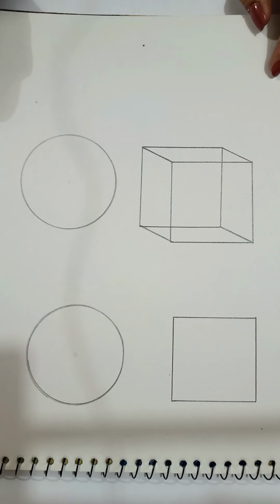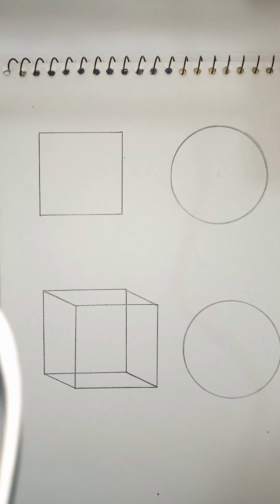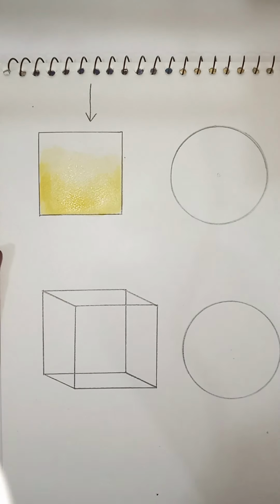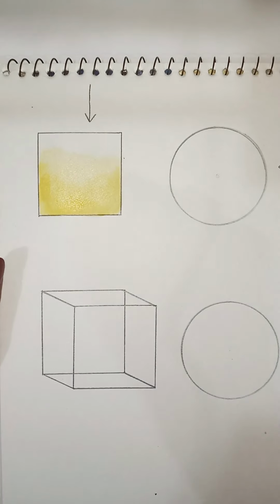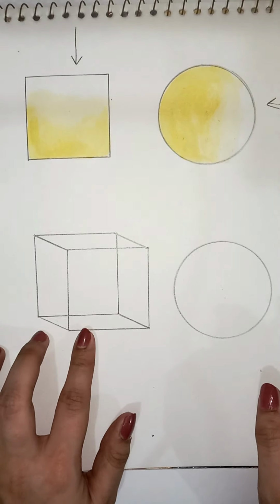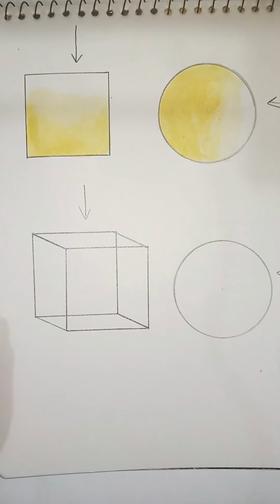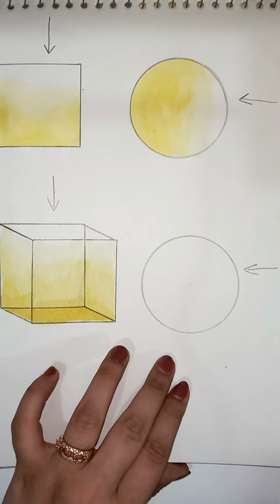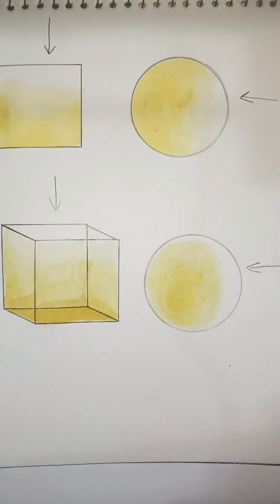Water paint for beginners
This tutorial is all about water colour and its technique for beginners..